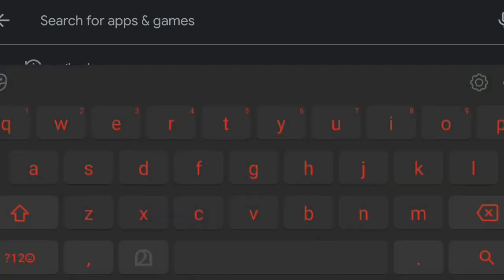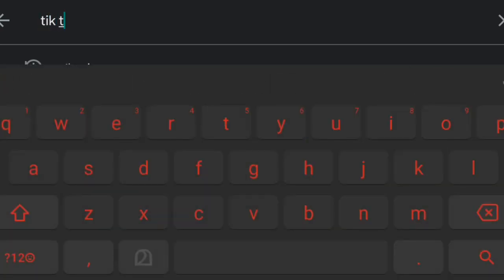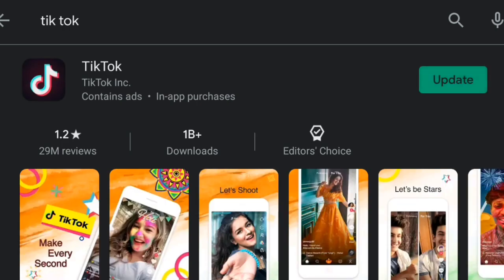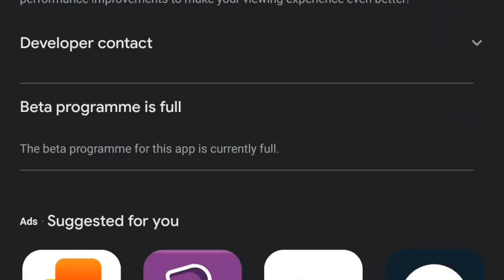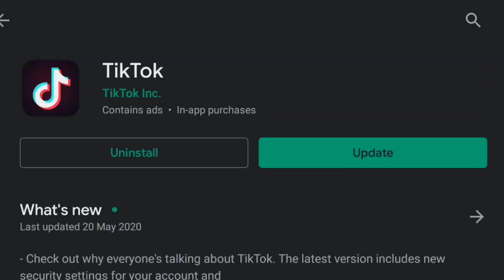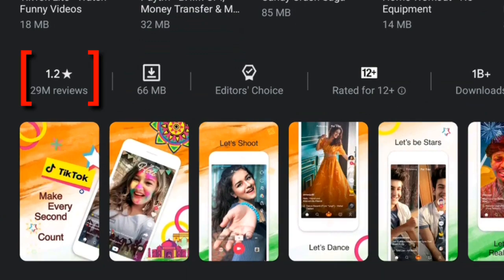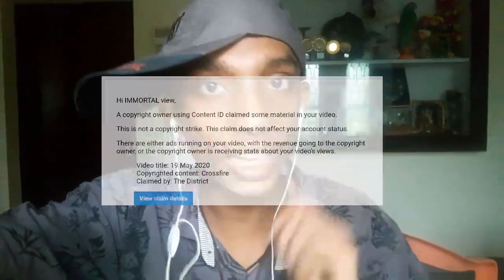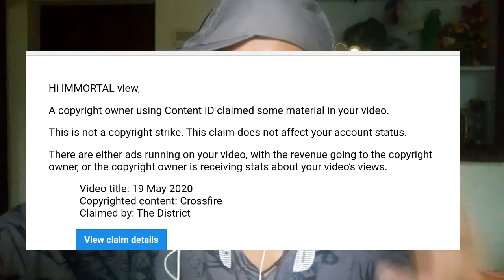TikTok Facing Critical Stage|TikTok പോയി മക്കളെ|IMMORTAL view.